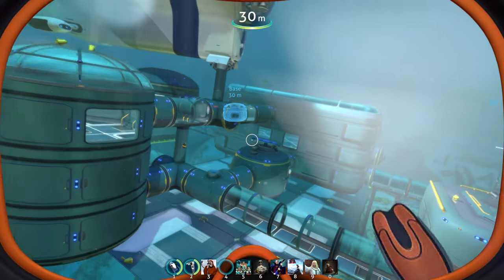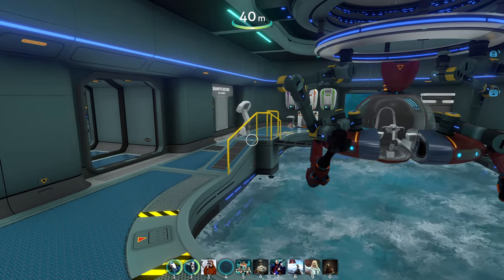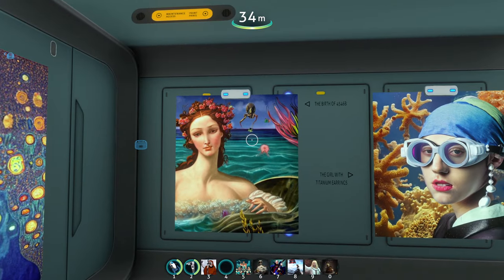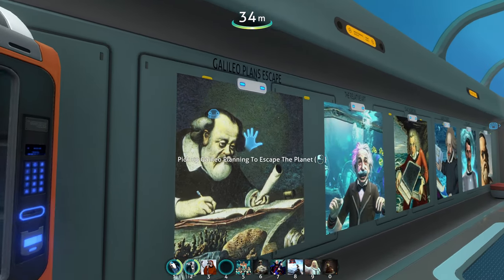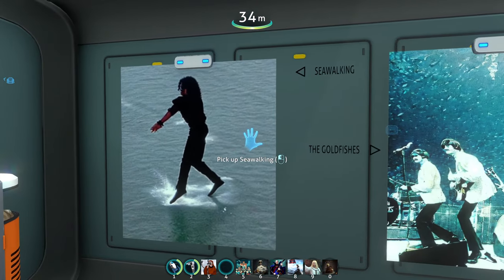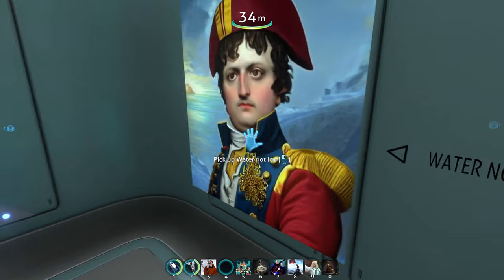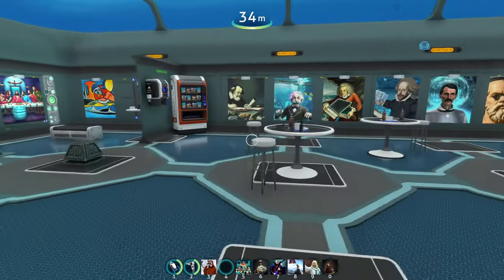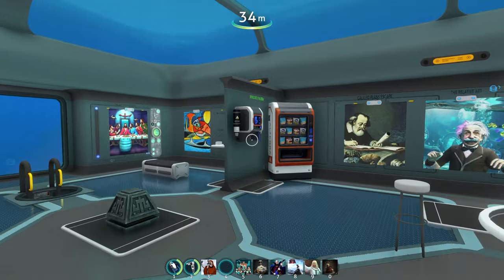I Created An AI Art Museum In Subnautica : Mod Collection Immersive & Immersed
Here is the link to the mod collection with ALL of the stuff you see on the screen, usable on your end as well thanks to the collections feature - it is literally a one click installation collection if you have nexus premium.

I have not included the base itself, it is a save game and i doubt people would be happy to play with this museum i created on creative mode :)